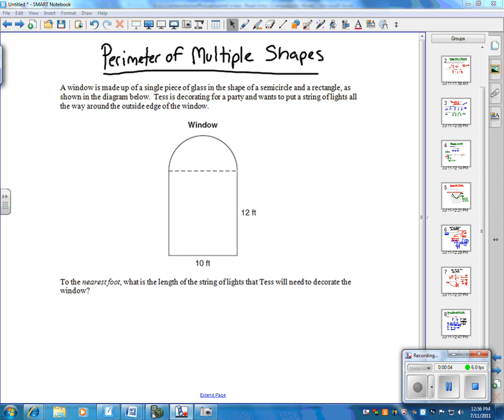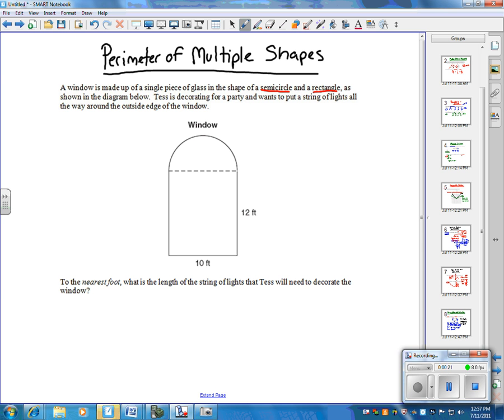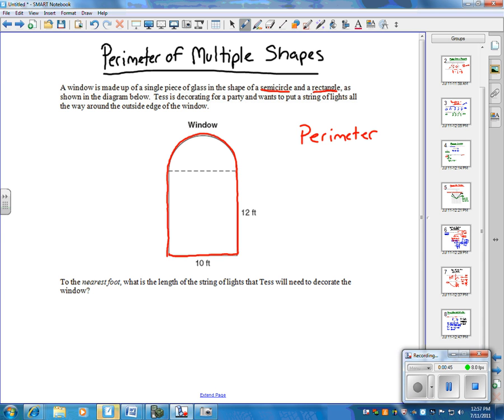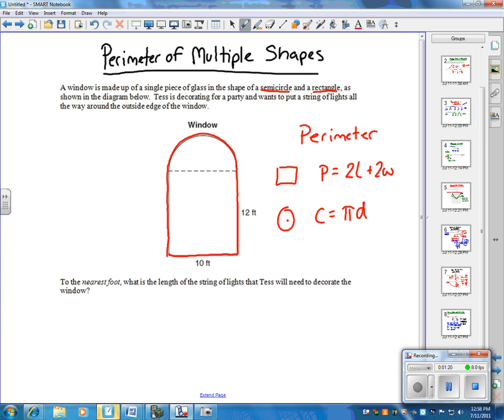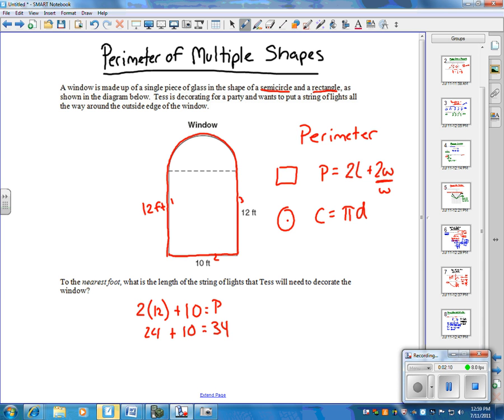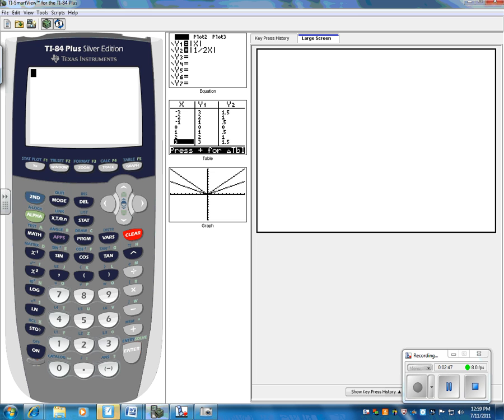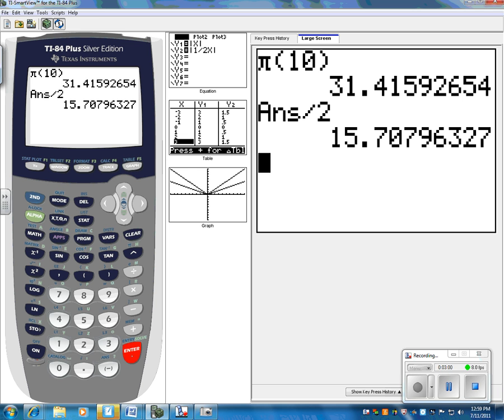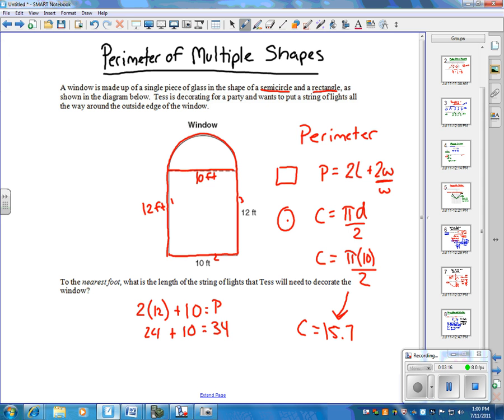Perimeter of Multiple Shapes.wmv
Finding perimeter of a semicircle and a rectangle.